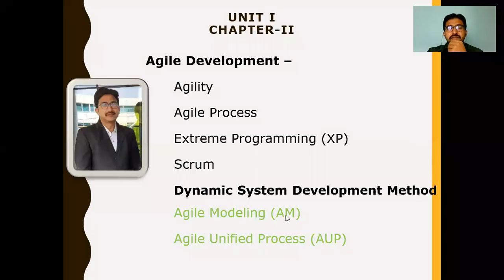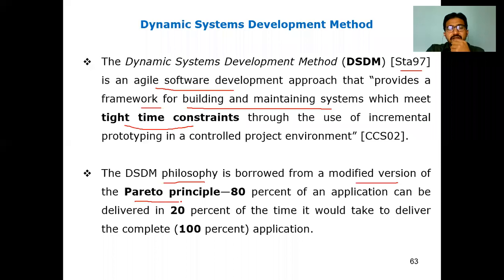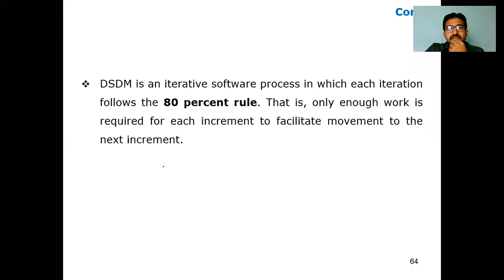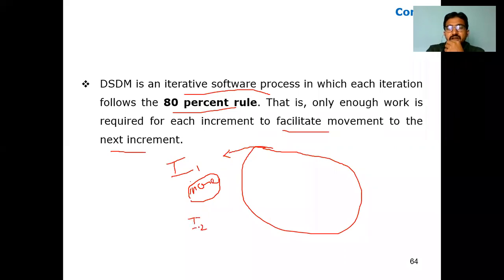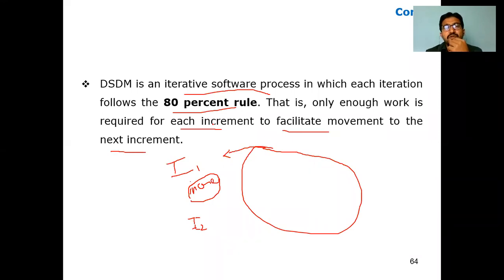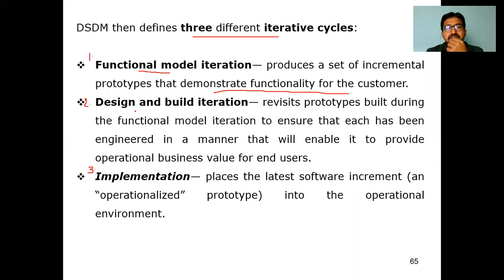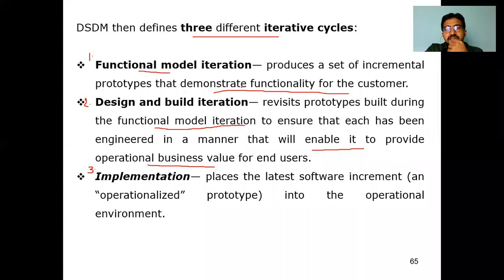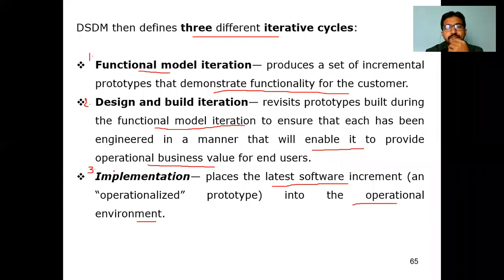Dynamic System Development Method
Dynamic Systems Development Method

The Dynamic Systems Development Method (DSDM) [Sta97] is an agile software development approach that “provides a framework for building and maintaining systems which meet tight time constraints through the use of incremental prototyping in a controlled project environment” [CCS02].

The DSDM philosophy is borrowed from a modified version of the Pareto principle—80 percent of an application can be delivered in 20 percent of the time it would take to deliver the complete (100 percent) application.